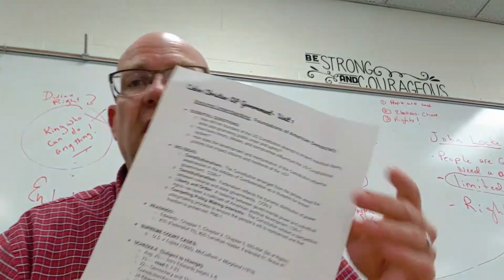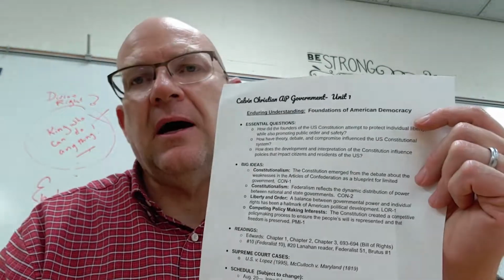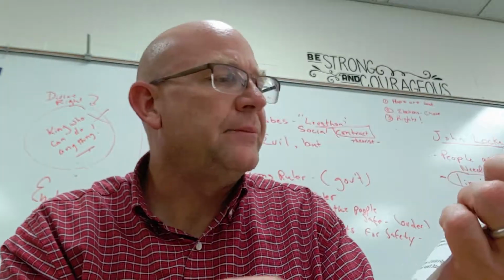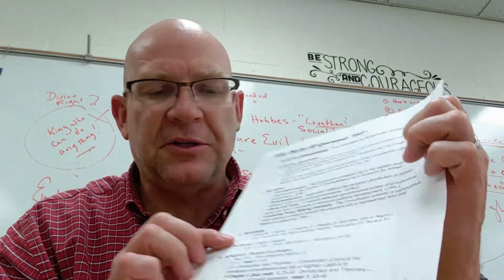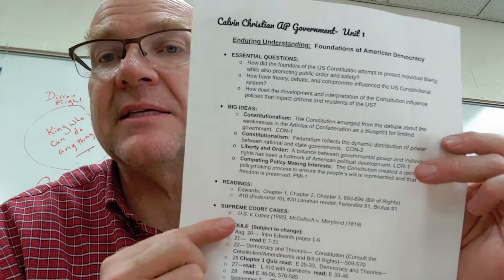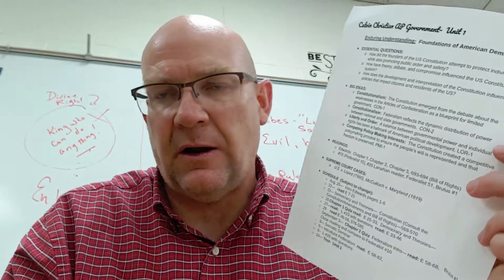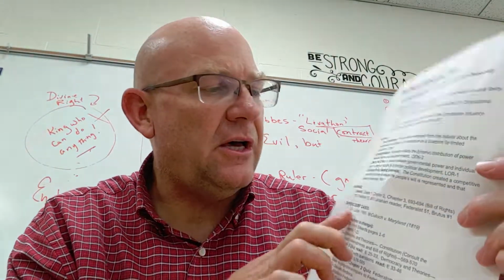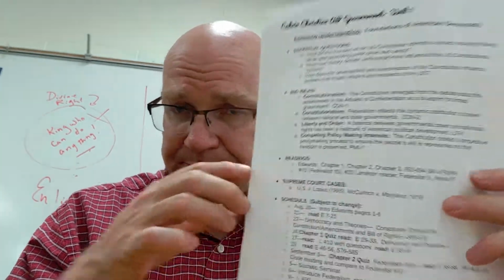AP #2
Unit 1 explanation